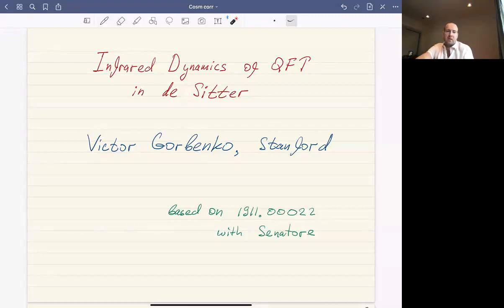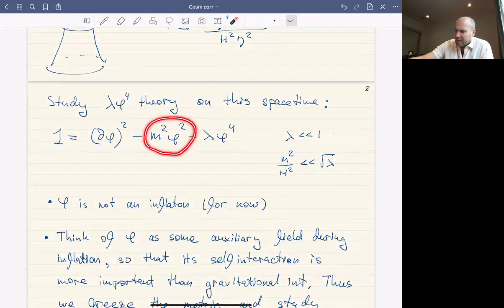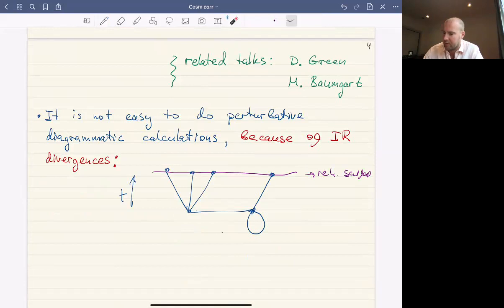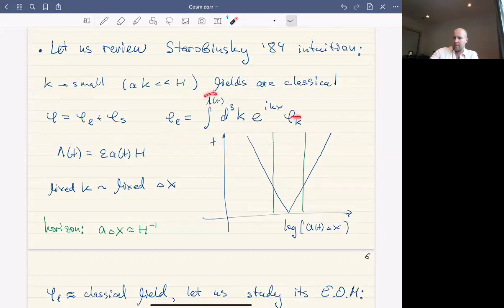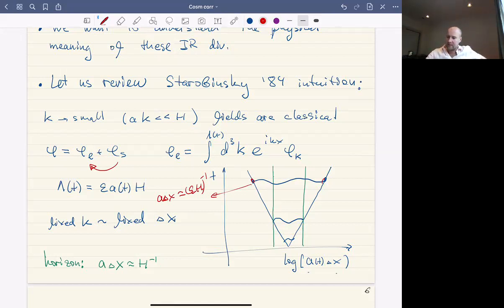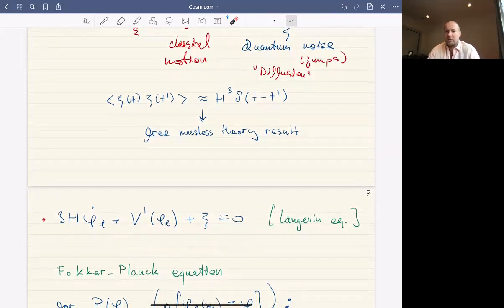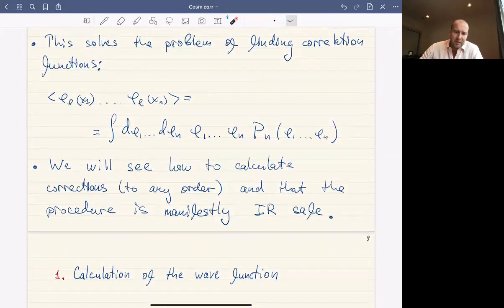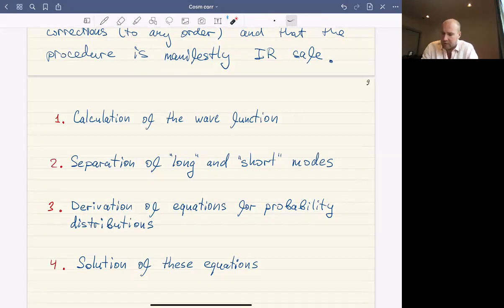IR dynamics of QFT in dS -- Victor Gorbenko (Stanford)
I present a formalism designed to treat Quantum Field Theories in de Sitter space. This formalism is manifestly IR safe and thus resolves the issue of IR divergences to all orders in perturbation theory. I will use the example of \lambda \phi^4 theory, since the IR issue was most prominent in the theories of light self-interacting scalar fields.